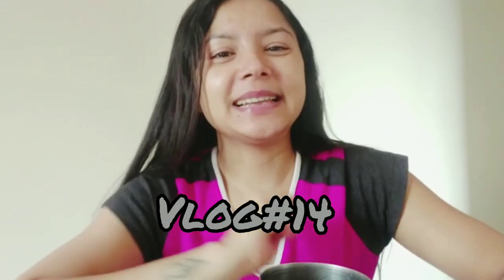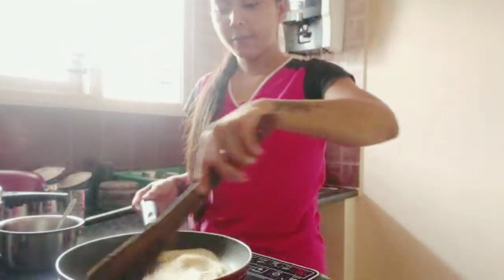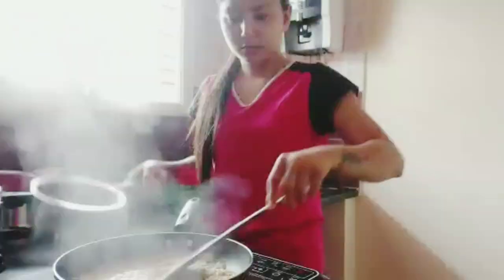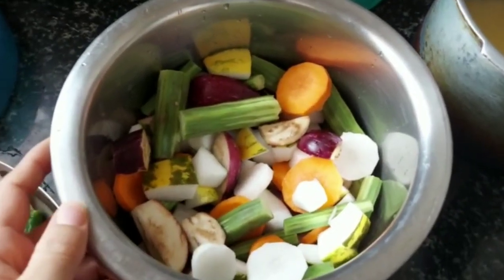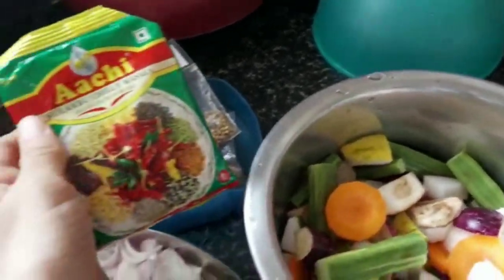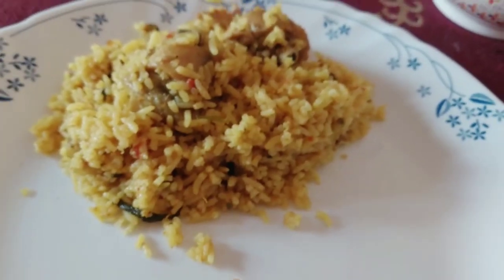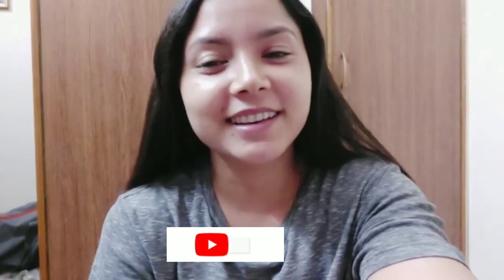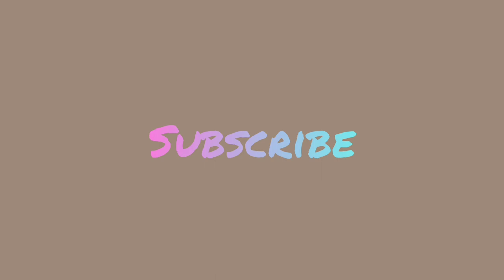Sambar recipe||Sunday special lunch 😋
Home vlog
Sunday special

Hello guys,

I am Nita...
I hope you guys help me to grow my YouTube channel😊.

I'm also active on instagram...